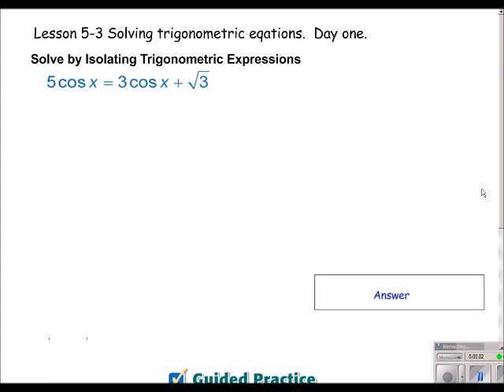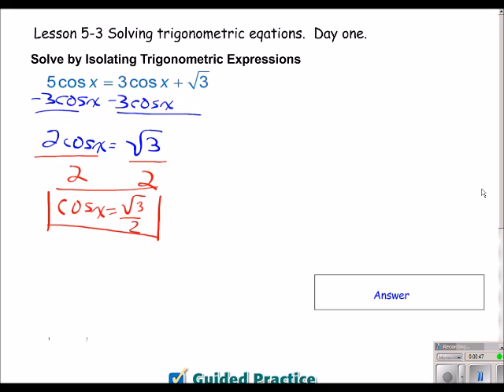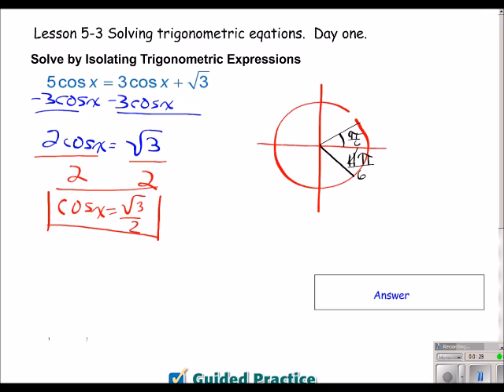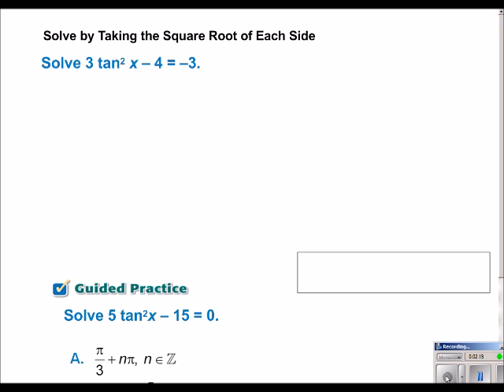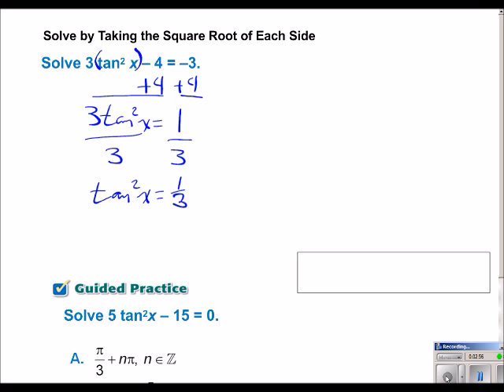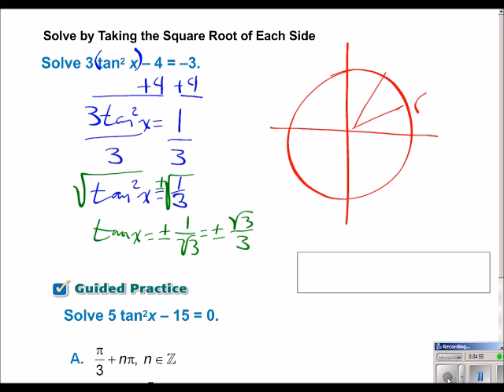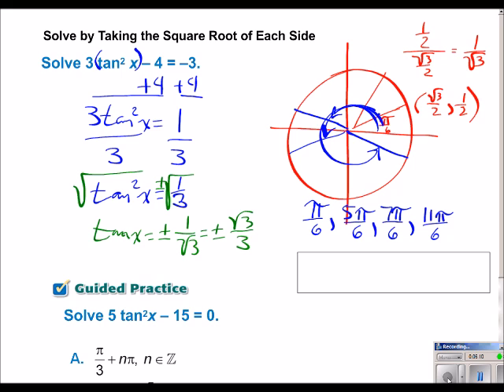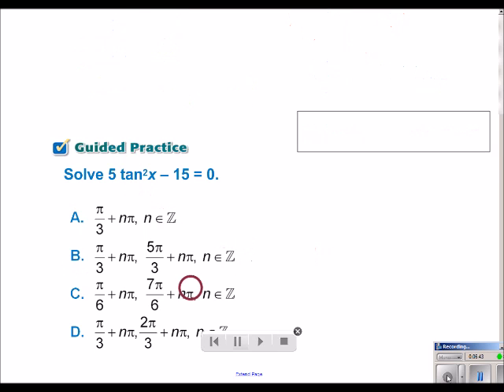Pcalc Lesson 5 3 Video A Trig Equations